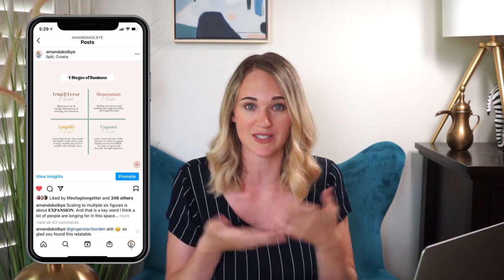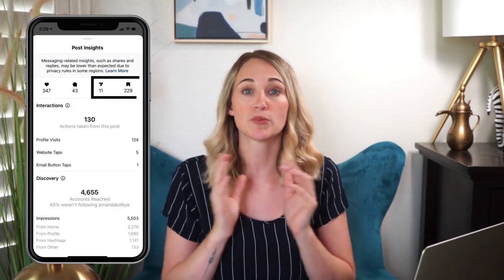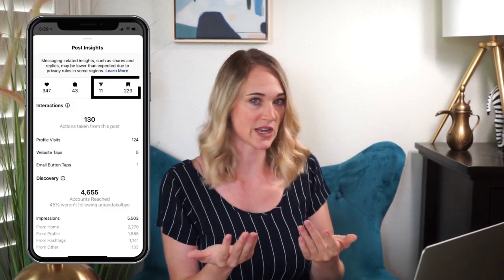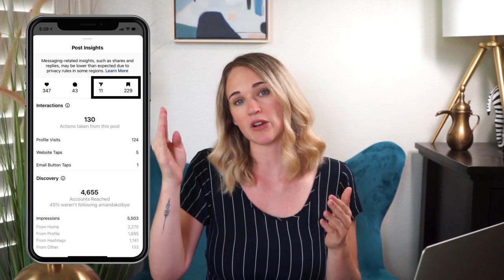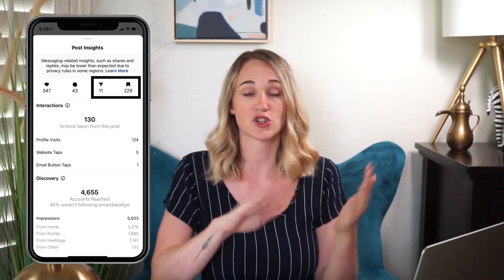How to Increase Instagram Engagement Organically (BOOST YOUR REACH FAST!)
How to Increase Instagram Engagement Organically (BOOST YOUR REACH FAST!) // Tired of creating content and getting ZERO engagement? The algorithm is constantly changing, but you CAN make it work for YOU! Organic engagement on Instagram is all about consistency, authenticity, and good-quality content along with my top engagement tactics that I have listed out step by step to boost your Instagram engagement through the ROOF! These engagement hacks are sure to not only improve interactions with your current followers; they can also increase your reach to gain new Instagram followers.

🎞️ HIGHLIGHTS
0:00 Intro to IG engagement for business
2:50 Reaching your current audience
3:04 Tip #1: Reply to every comment
3:25 Tip #2: Engage with accounts who engage with you
3:53 Tip #3: Engage with your new followers
4:24 Tip #4: Use interactive stickers on your stories
5:17 Tip #5: Get down in the DMs
6:11 Getting in front of new people
6:21 Tip #1: Engage on niche hashtags in your industry
6:44 Tip #2: Engage with people who engage with competitors
7:16 Tip #3: Tag relevant people in your stories
7:53 Tip #4: Use Instagram reels
8:28 Tip #5: Create shareable & saveable content
9:45 Tip #6: Use hashtags strategically
10:10 The 5 keys to making these tips work
12:16 **SUPER SIMPLE BONUS TIP**

GROUP COACHING ⟹ Join the 12-week signature group coaching program Laptop Lifestyle Bootcamp

⟡ Connect with other world traveling ambitious entrepreneurs and learn from weekly free live trainings with Amanda

To learn more about my courses and programs, check out or shoot me a DM on Instagram

💁‍♀️ MEET AMANDA
Hi! I'm Amanda Kolbye, an international business coach, online educator, and full-time digital nomad. I built a half-million dollar business in a little over a year and have become one of the go-to business experts for all things marketing, sales, systems, personal branding, and social media marketing. Now I coach other service-based, ambitious entrepreneurs to learn how to thrive while building their own online businesses and creating a freedom lifestyle.

▶️︎ So if you want to hear all of my tips and tricks for becoming a thriving online business owner and living a freedom lifestyle, come hang out with me on my channel and don't forget to subscribe!